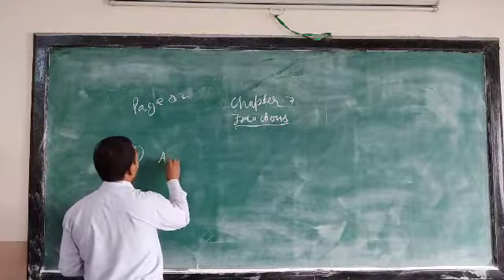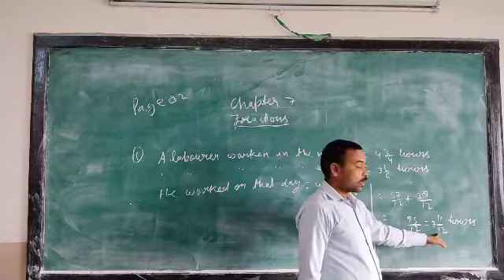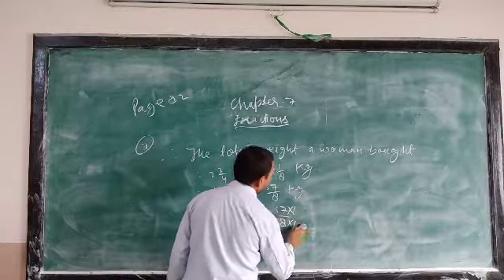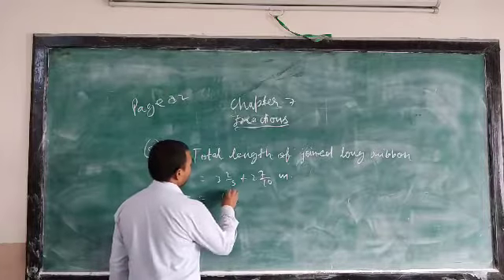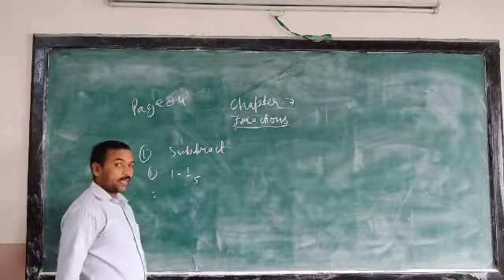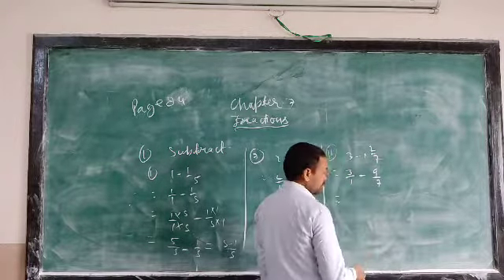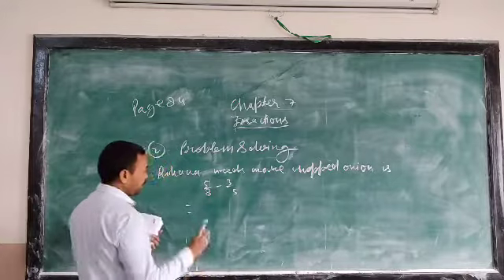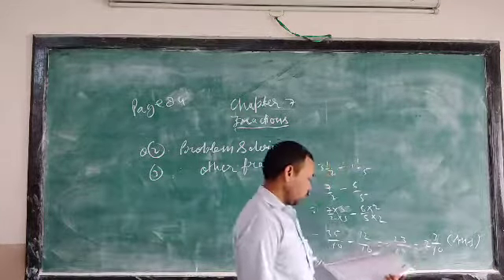class v maths chapter 7 part 10